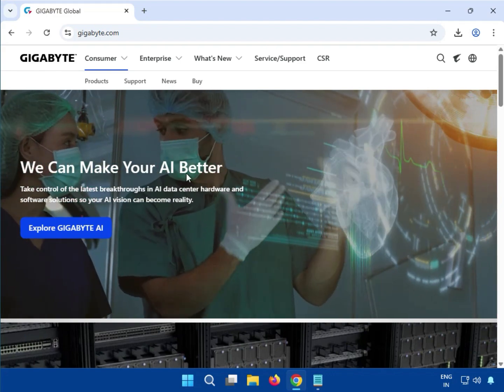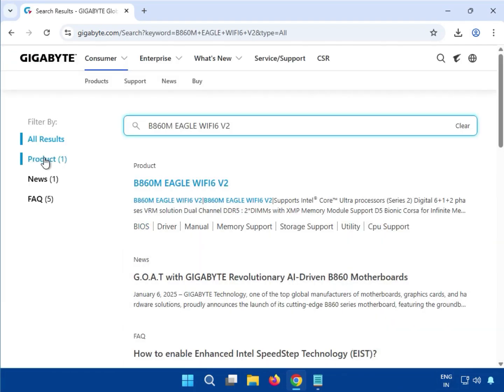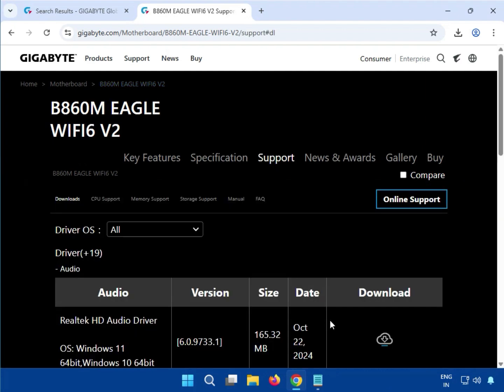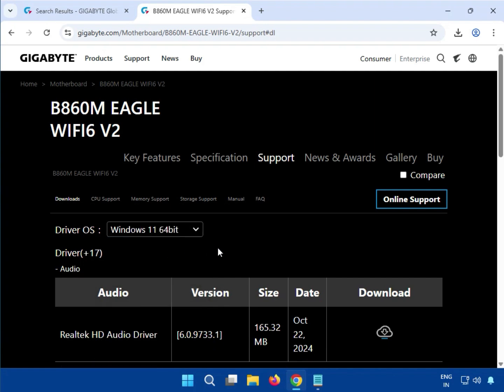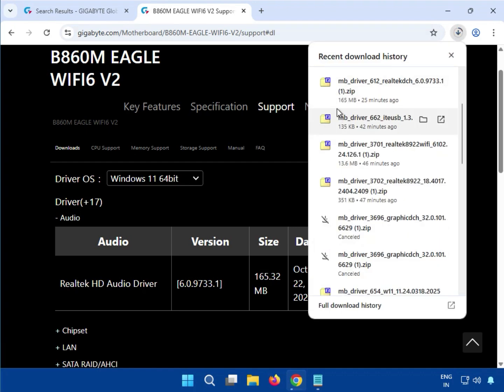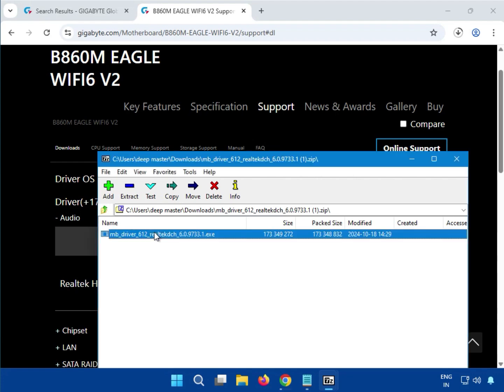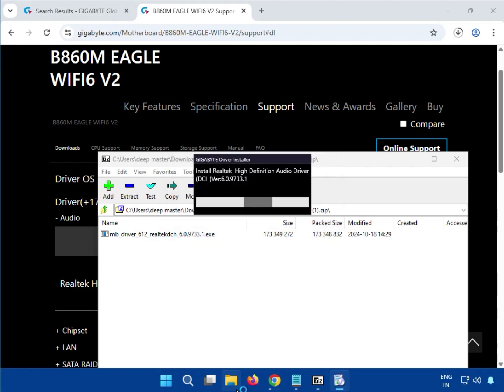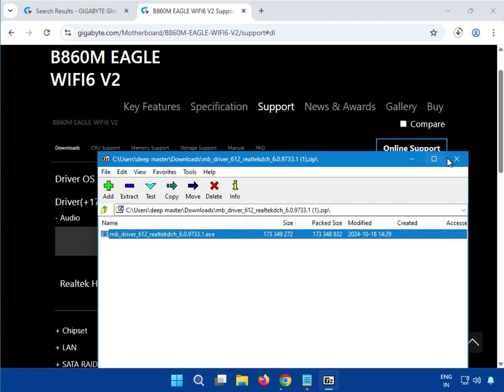Download & Install Audio Driver for Gigabyte B860M EAGLE WIFI6 V2 (Windows 10/11)